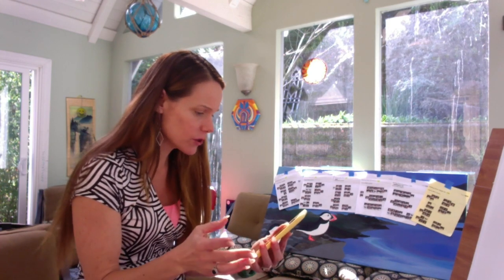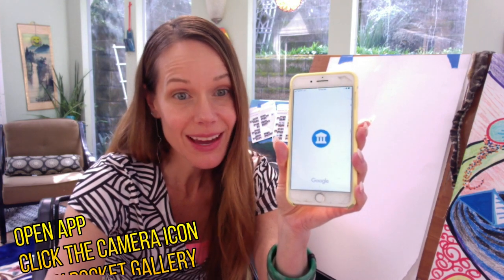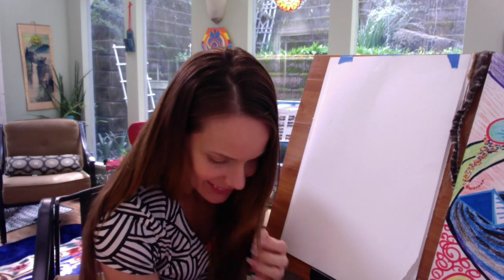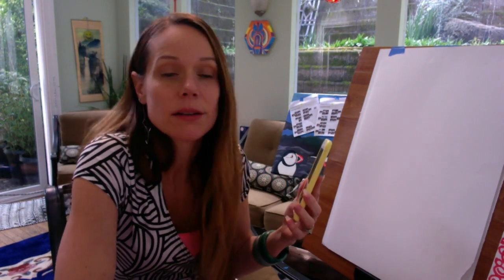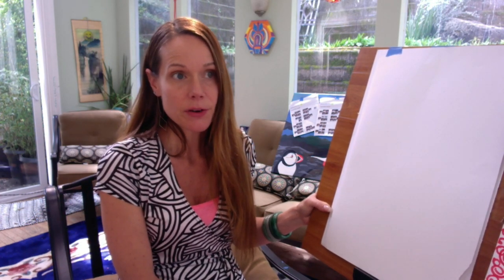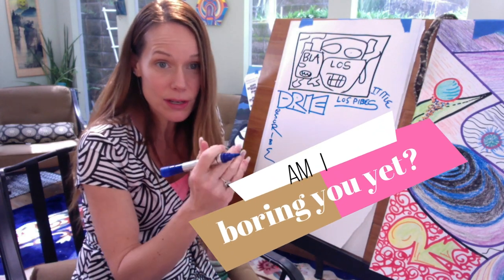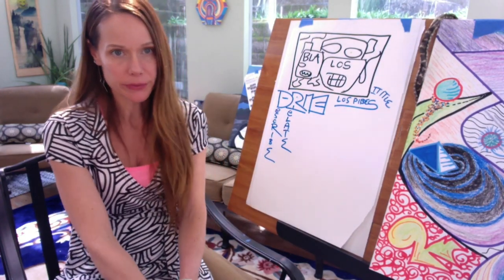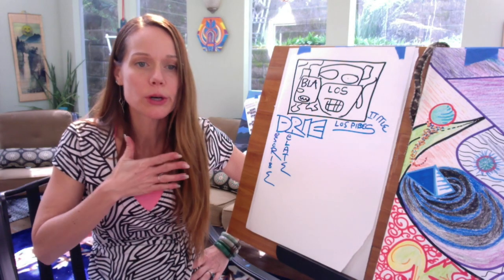#2 DRIE Virtual field trip to The Art of Color Museum. ART FOR ALL. Remote Art Education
mslyonsartworld
Thank you Google Arts & Culture for the visit to The Art of Color Museum...
This is all about viewing, processing, and free writing about the Visual Arts.